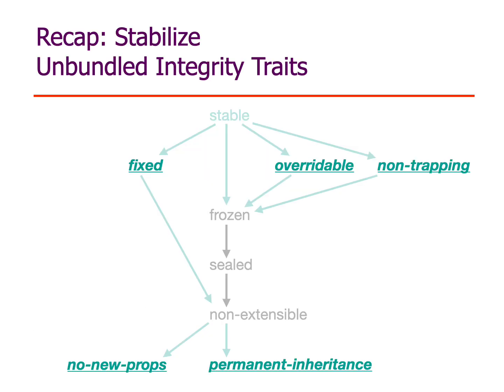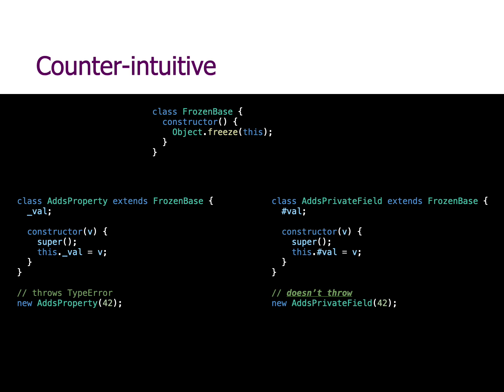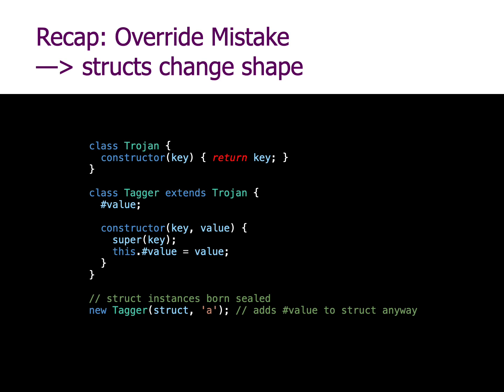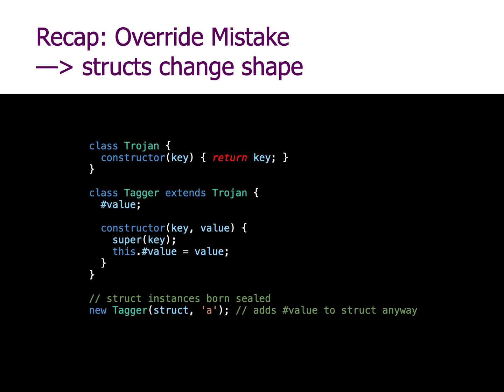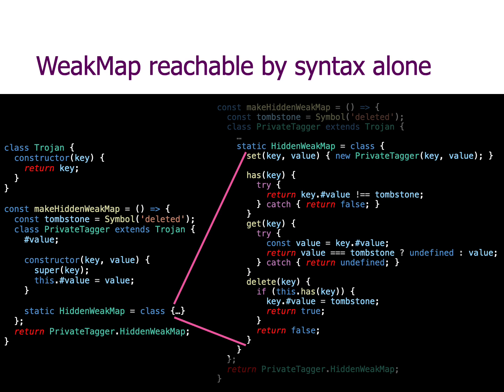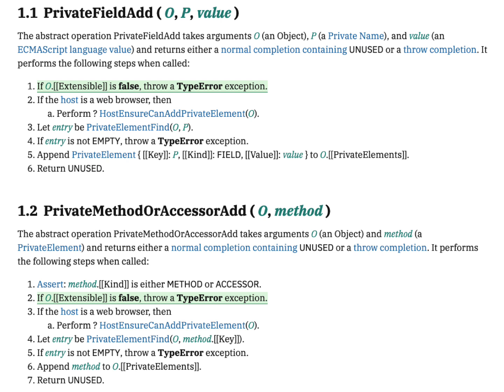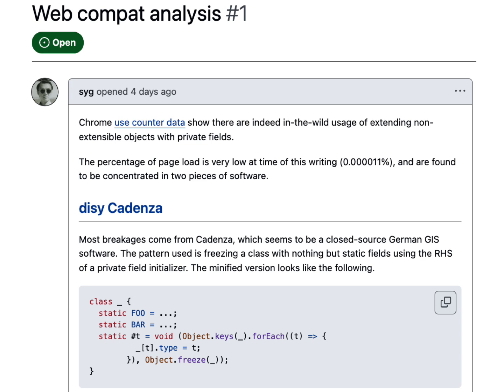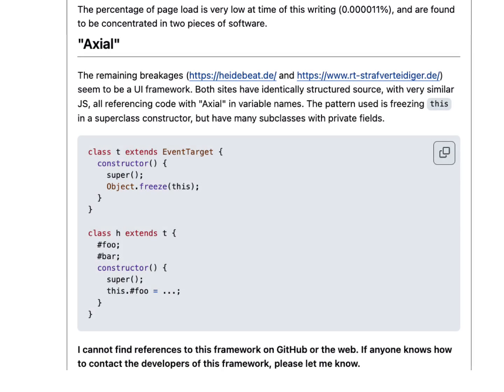Non-extensible Applies to Private - a proposed change to JavaScript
This was presented at the April 2025 tc39 plenary, the JavaScript committee.

Achieved Stage 2.7